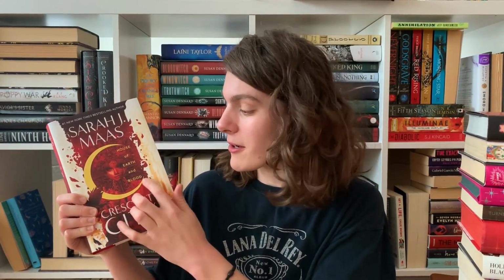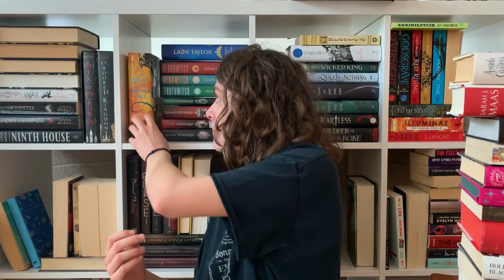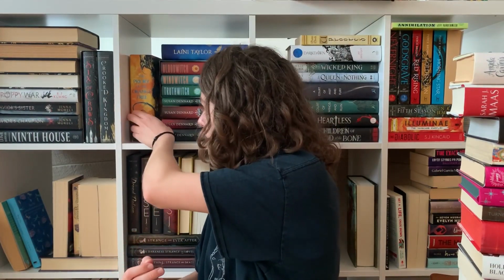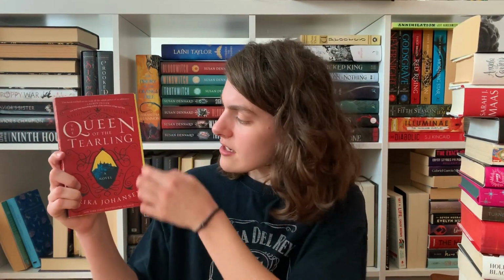Do I Have That OTHER Book ✨Challenge!✨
TAG QUESTIONS:
1. Do you have a book with a fox on the cover or part of the plot?
2. Do you have a book that was published the year you were born, or within a 3 year radius?
3. Do you have a book with music as a weapon or magic?
4. Do you have a series with mismatched covers?
5. Do you have a book with a shapeshifter?
6. Do you have a book signed by the author?
7. Do you have a book with a mostly red cover?
8. Do you have a book between 287 – 306 pages?
9. Do you have a book with a main character who wears glasses?
10. Do you have a book with a title that has the same number of letters as your first name?
11. Do you have a book with cybercrime/technology as a plot point?
12. Do you have book written in another language or translated to English?
13. Do you have a book written by an Asian author?
14. Do you have a book with a moon on the cover?
15. Do you have an illustrated children’s book?
16. Do you have a collection of fairy tales or myths?
17. Do you have a sci-fi/fantasy with an alliance between races?
18. Do you have a book with a narrow front cover? (paperback with a front cover that is slightly trimmed shorter/narrower than the rest of the book)
19. Do you have a book that includes the first chapter of the sequel?
20. Do you have a book with a broken spine?
Bonus Question: Do you have a book that covers 3 or more of the above prompts??

💜The whole world needs some help. Here's an overview of where to start:
💜 If you're in the US, MAKE A PLAN TO VOTE!
💜Take care of yourself somehow today!

Like this content? Check me out elsewhere!